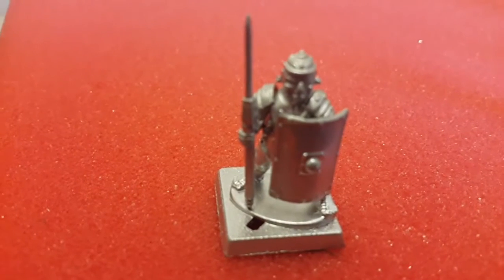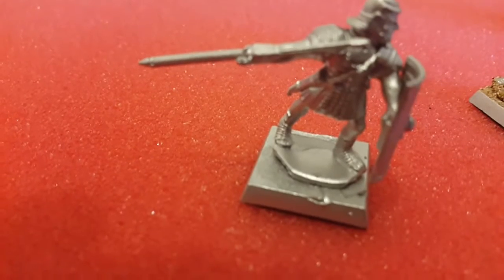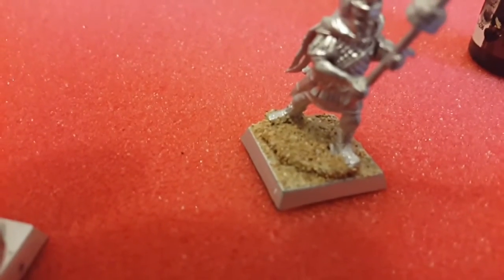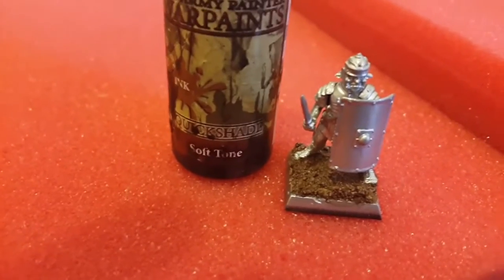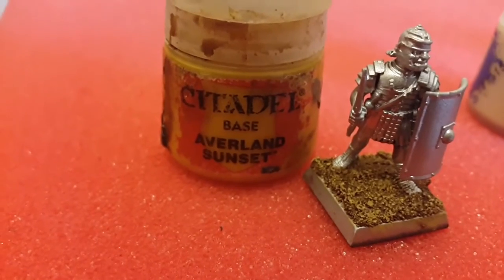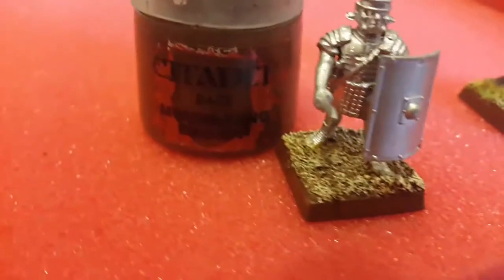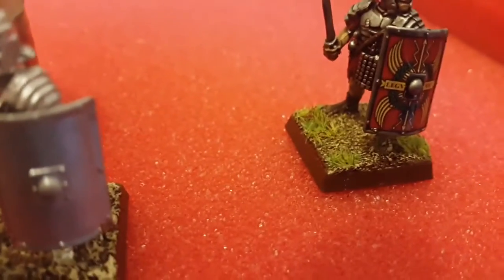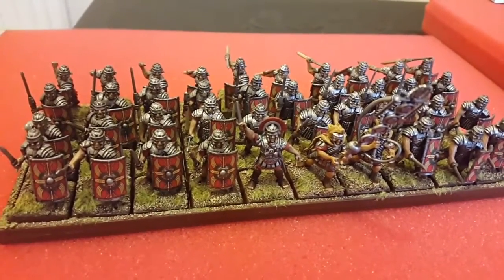Basing hail caesar romans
Hail caesar warlord games Romans